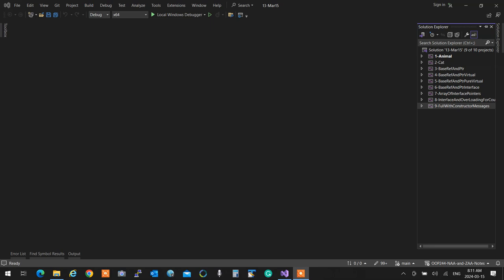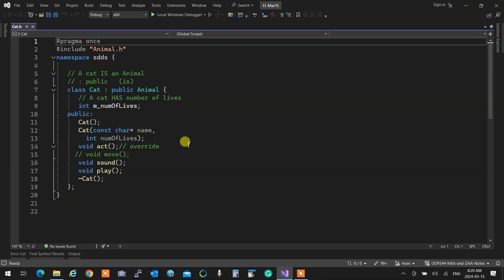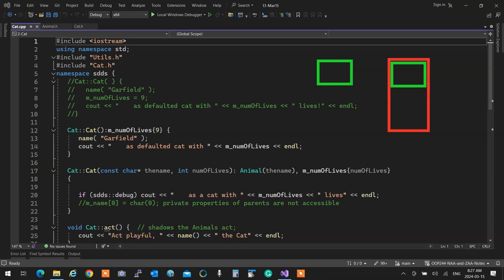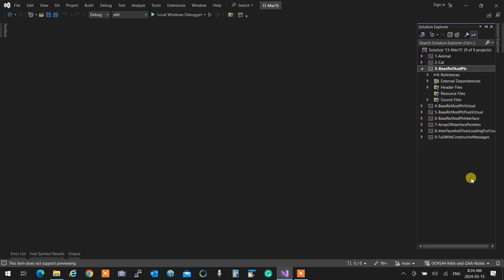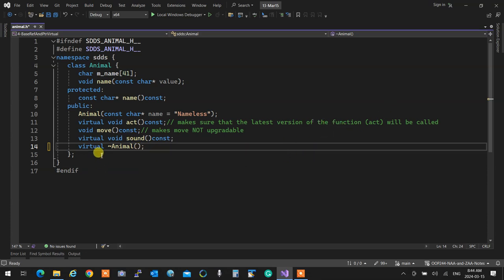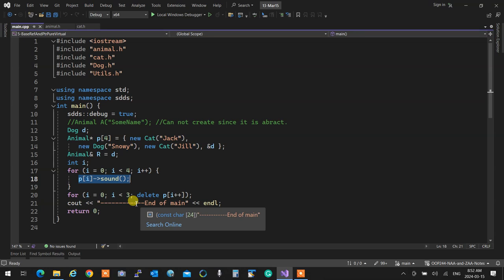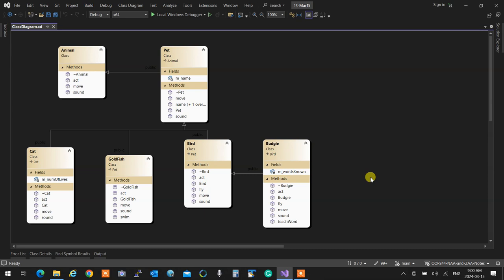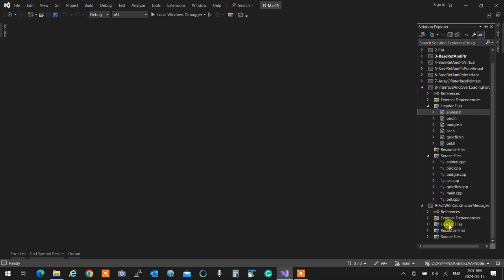OOP244ZAA - 2241 - 13 Mar 15 - Pure Virtuals and interfaces